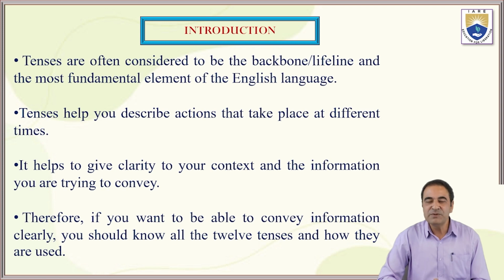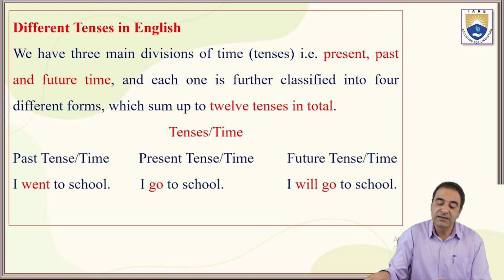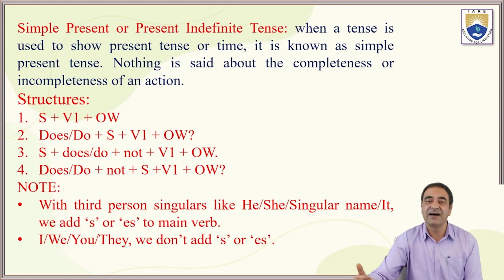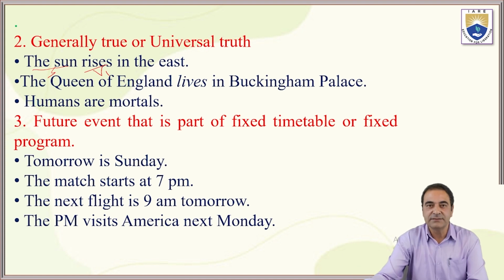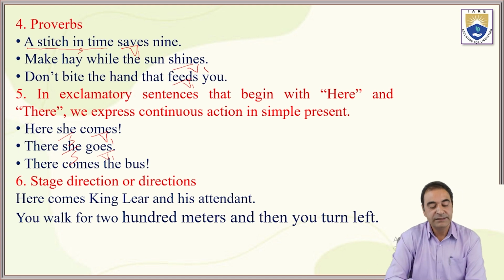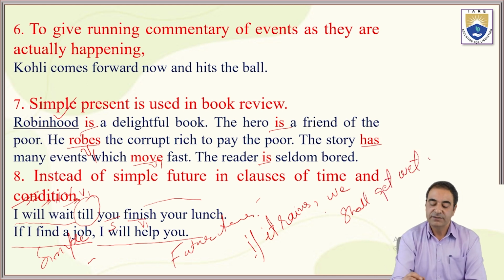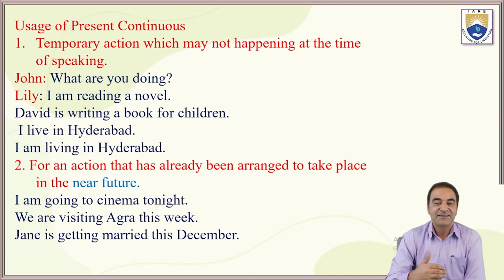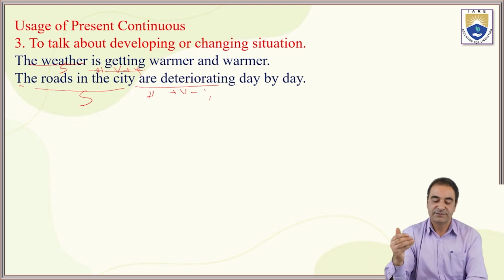Tenses by Dr. Jan Mohmad Pandit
Tenses by Dr. Jan Mohmad Pandit | IARE

Telangana, India.